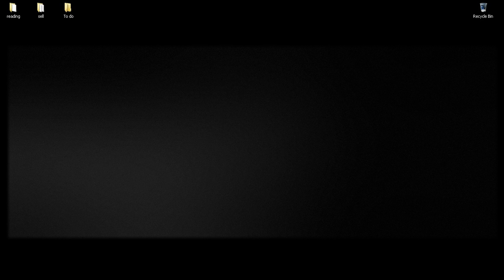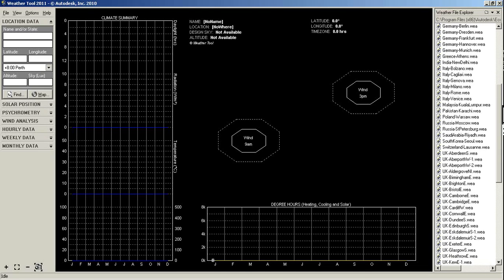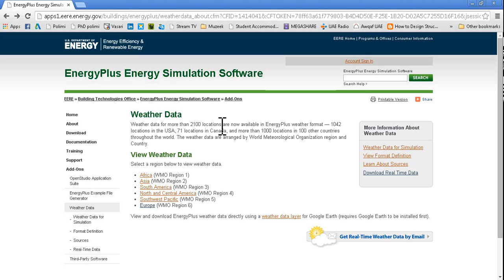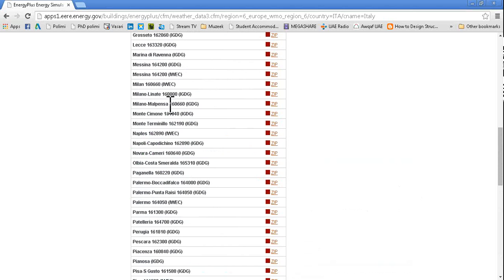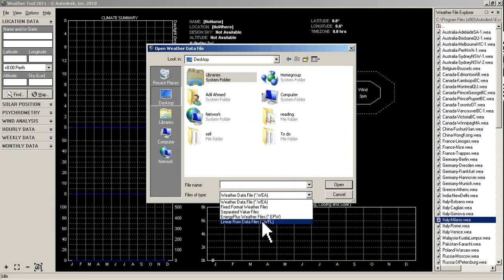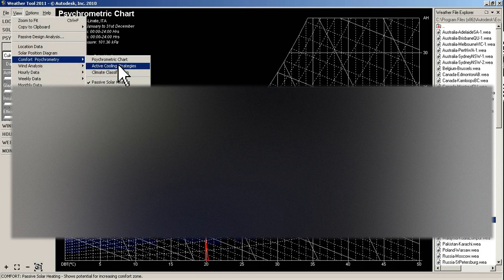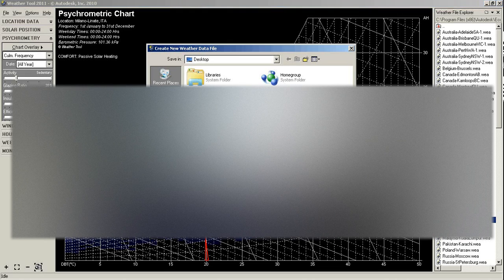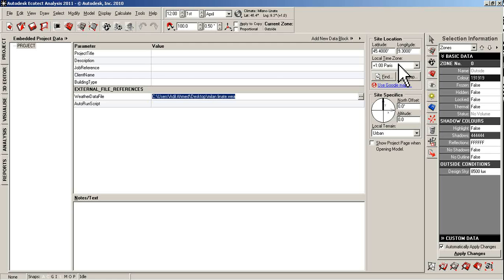Convert .epw to .wea for Autodesk Ecotect analysis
Let me know in comments if you have any suggestions or questions. Thank you.